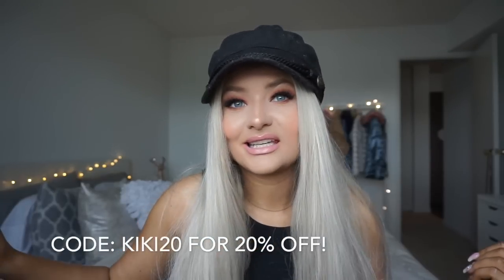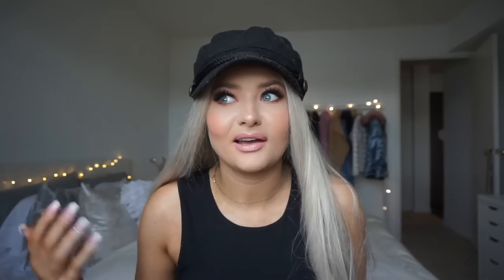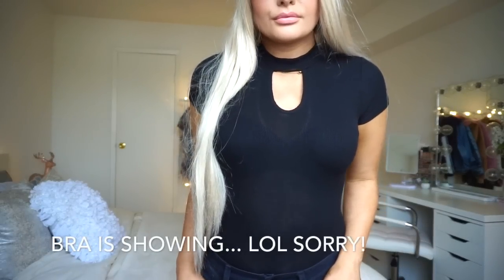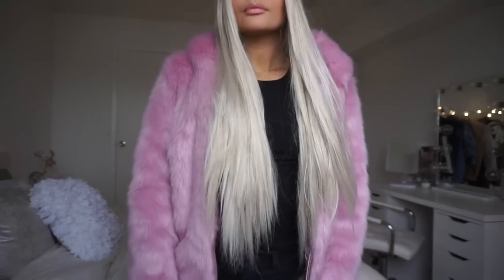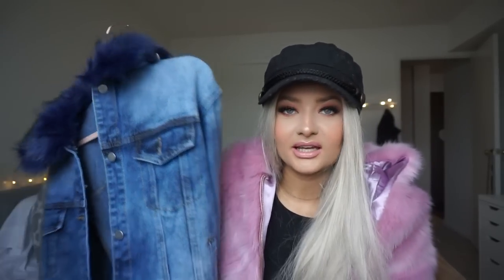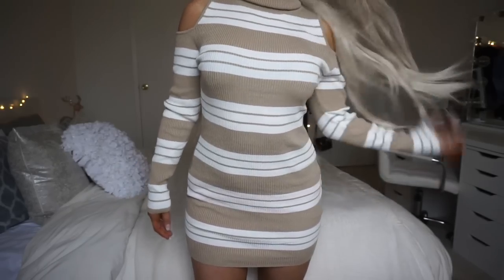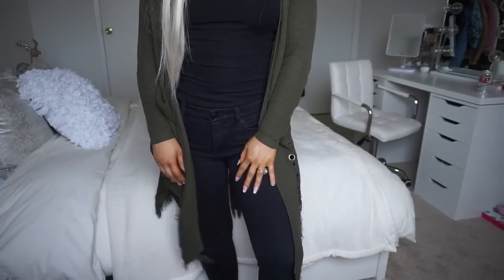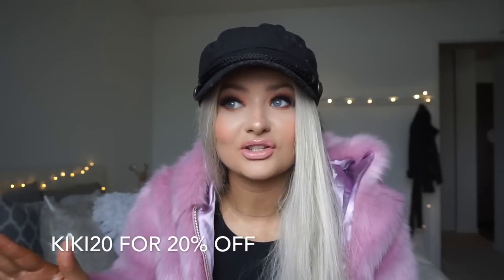$800+ NEW YEAR NEW ME TRY-ON CLOTHING HAUL!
NEW YEAR, NEW CLOTHES, NEW APARTMENT, NEW ME! Hope you enjoyed todays haul! xx

C L O T H E S  M E N T I O N E D:

Start Me Up Bodysuit
Better Left Unsaid Bodysuit (Red)
Key to My Heart Bodysuit (Black)
Into the Garden Top
Fur Frenzy Jacket (on sale!)
Puff Daddy Jacket - out of stock nooooooo :(
The Wolves Puffer Jacket (white, on sale!)
Blue Skies Denim Jacket
Comfy Cozy Hoodie
Let It Go Dress
Ella Cardigan (olive, on sale!)
Hometown Girl Jacket (Beige, don't be afraid to go up a size or even to an XXL)
Ridley Camo Coat (on sale!)

L I N K S :

CODE: KIKI
(My vanity mirror is the Hollywood Glow XL 2.0 with Clear LED bulbs)